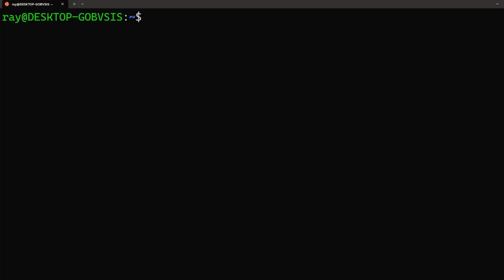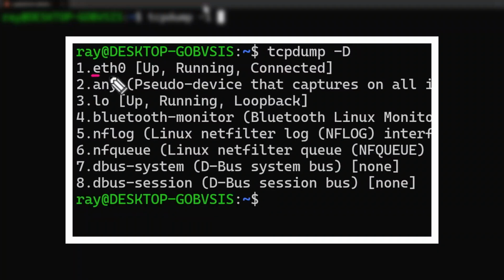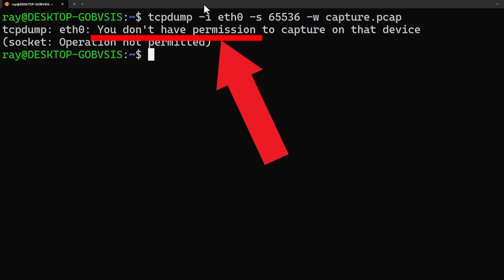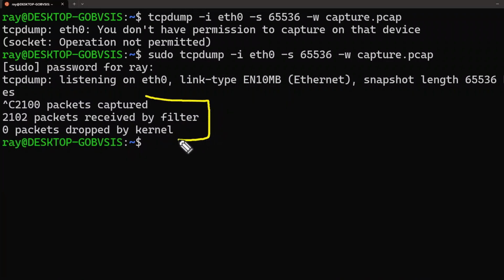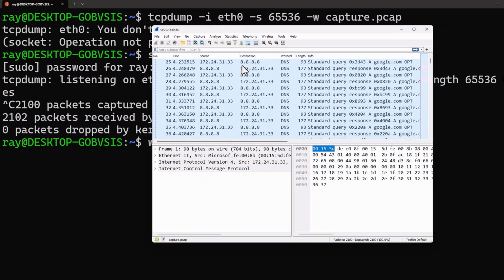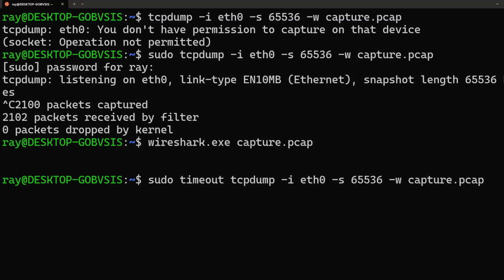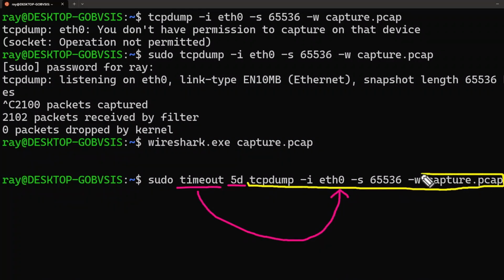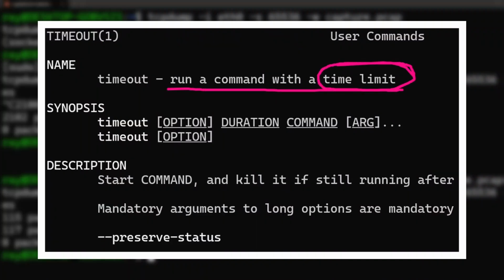How To Capture and Read Network Packets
Capturing network packets with 'tcpdump' for viewing in Wireshark is a very simple yet *powerful* troubleshooting technique.

This video demonstrations how to do it.

Here are the main commands:

sudo tcpdump -i eth0 -s 65536 -w capture.pcap
sudo timeout 5s tcpdump -i eth0 -s 65536 -w capture.pcap

🔖CHAPTERS
00:00 - Intro
01:45 - Bonus Tip